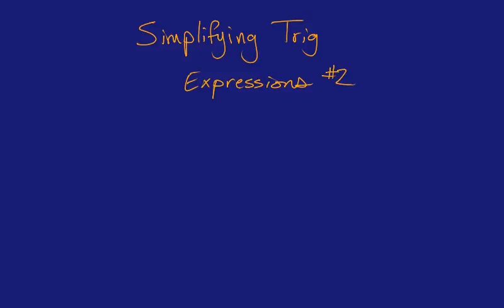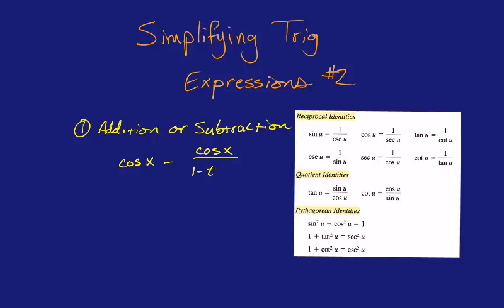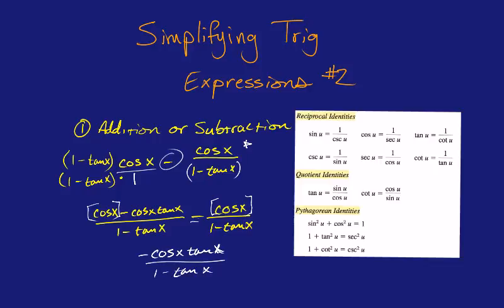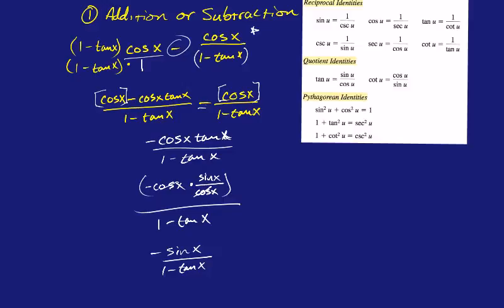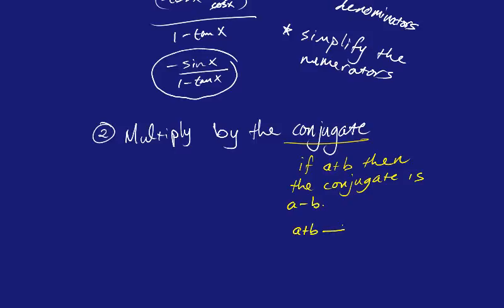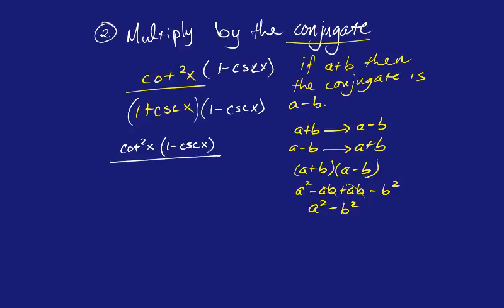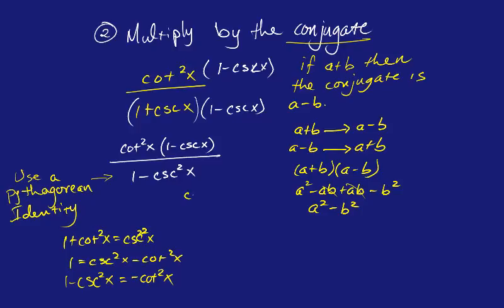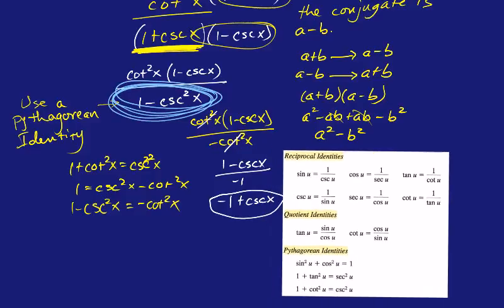Simplifying Trig Expressions #2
This video is the second of two videos briefly describing how to simplify trig expressions.